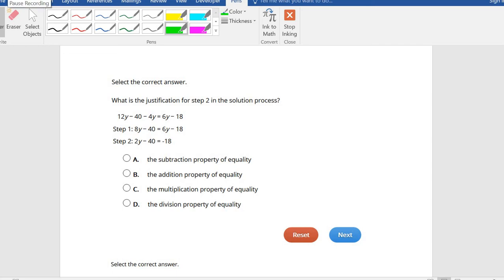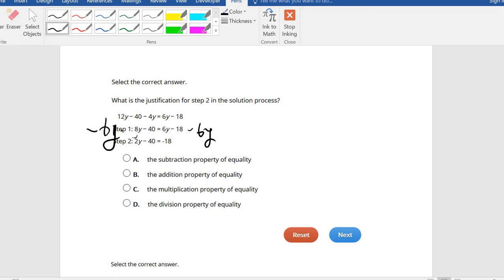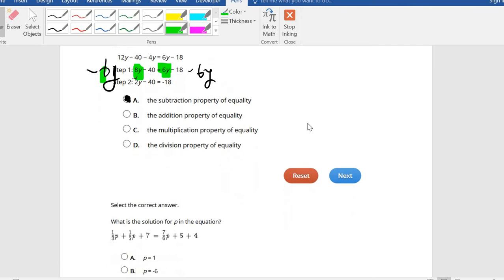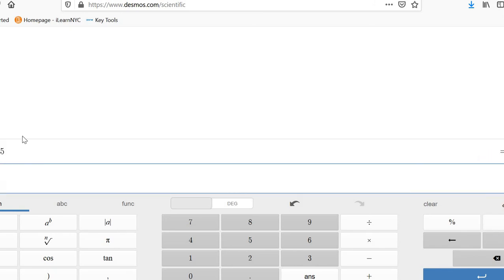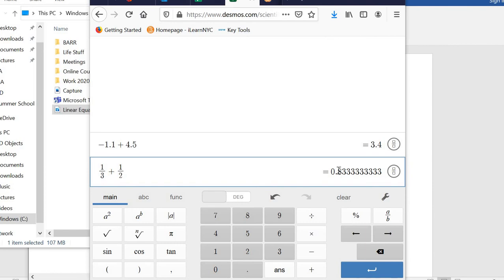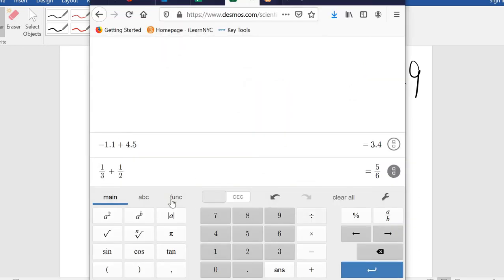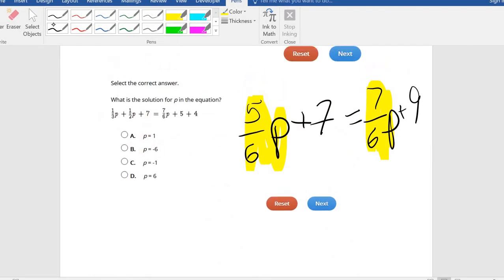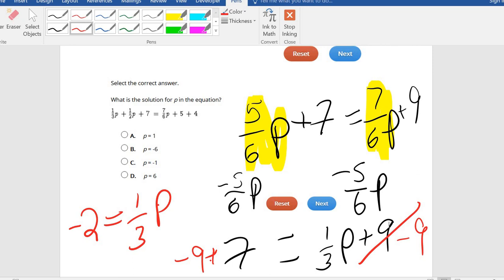Linear Equations Unit 2 Second Video